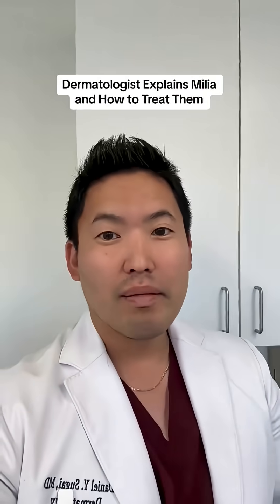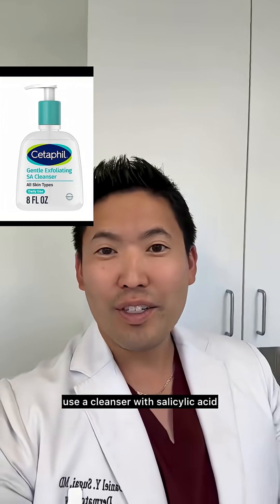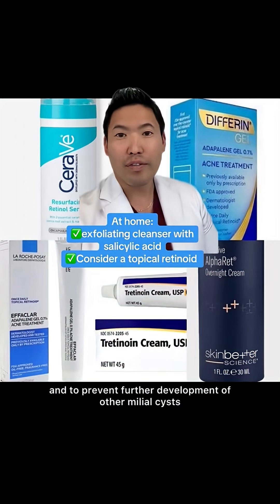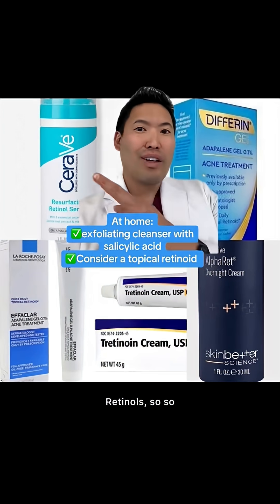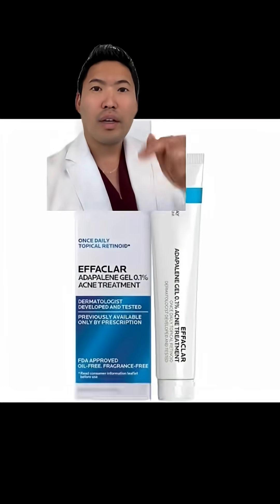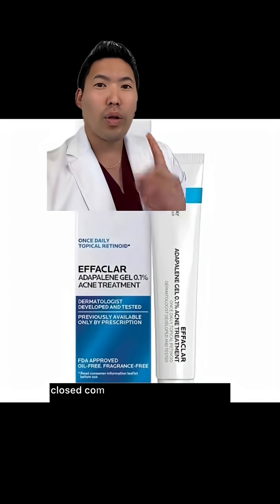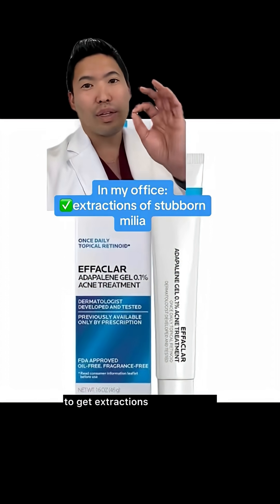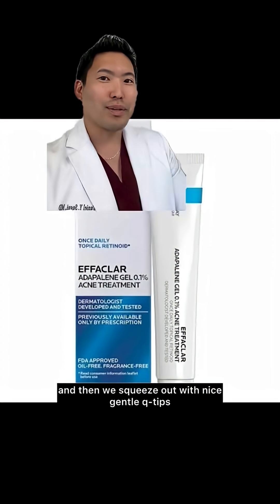Dermatologists Explain: How to Manage Milia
I commonly see these teeny tiny cysts called milia. Milia are small cysts that sit just under the epidermis and are filled with dead skin and keratin. They’re a bit different from classic acne with blackheads and whiteheads but there are some overlap with treatment especially retinoids (can take a few months of use before you see improvement). Ingredients mentioned: ✅salicylic acid cleanser (Cetaphil gentle exfoliating SA cleanser) ✅adapalene 0.1% gel (Differin gel, La Roche-Posay Effaclar) ✅prescription tretinoin (need to see your dermatologist to get this) Hope this helps and hope you’re having a nice holiday weekend 😎🤙 stitch @omggkaraa